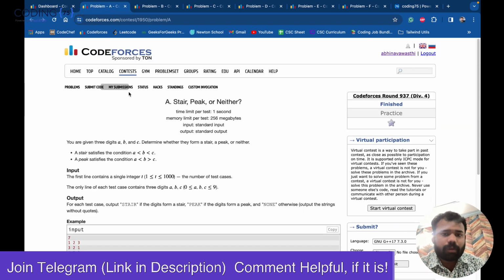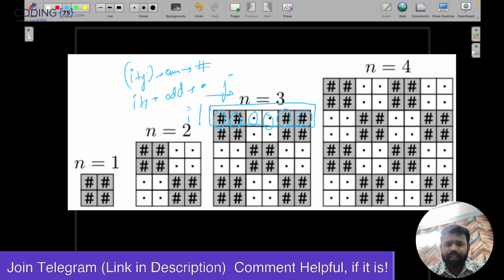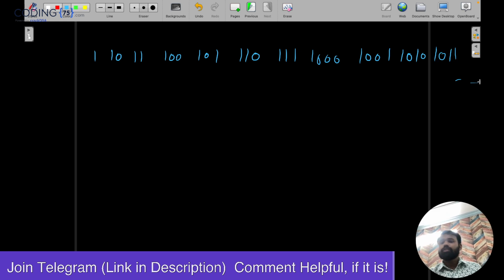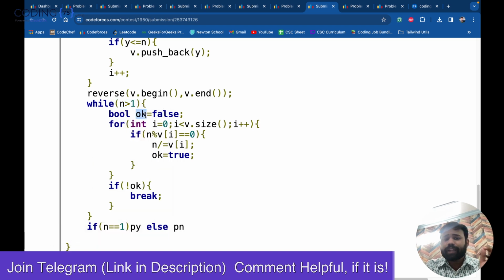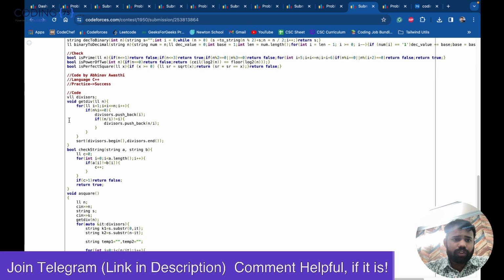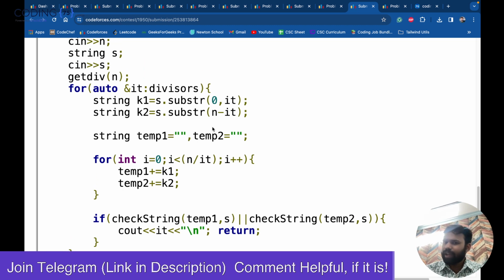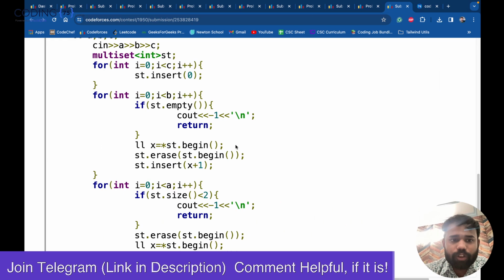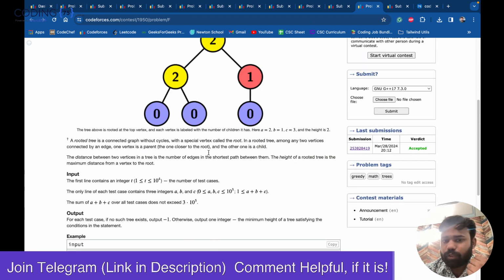A-F Codeforces Round 937 Div 4 Solutions | 0, 1, 2, Tree! | E. Nearly Shortest Repeating Substring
coding
programming
competitive programming
software developer
software engineer
interview preparation
interview experience
dsa
Codeforces Round 937 Div 4 Solutions
Codeforces Round 937 Div 4
odeforces Round 937 solutions
odeforces Round 937
0, 1, 2, Tree! solutions
0, 1, 2, Tree! codeforces solutions
0, 1, 2, Tree! codeforces
0, 1, 2, Tree!
Nearly Shortest Repeating Substring
Nearly Shortest Repeating Substring codeforces
Nearly Shortest Repeating Substring solution
Nearly Shortest Repeating Substring codeforces solution
Product of Binary Decimals
Product of Binary Decimals codeforces
Product of Binary Decimals codeforces solution
Product of Binary Decimals solution
 Clock Conversion
 Clock Conversion solution
 Clock Conversion codeforces solution
 Clock Conversion codeforces
Upscaling
Upscaling codeforces
Upscaling codeforces solutions
Upscaling solutions
Stair, Peak, or Neither?
Stair, Peak, or Neither? codeforces
Stair, Peak, or Neither? codeforces solutions
Stair, Peak, or Neither? solutions

00:00 Introduction
00:30 CP Expert Sheet
01:10 A. Stair, Peak, or Neither?
02:15 B. Upscaling
05:50 C. Clock Conversion
08:10 D. Product of Binary Decimals
14:10 E. Nearly Shortest Repeating Substring
21:54 F. 0, 1, 2, Tree!
29:45 coding75.com
30:12 Outro & Thanks